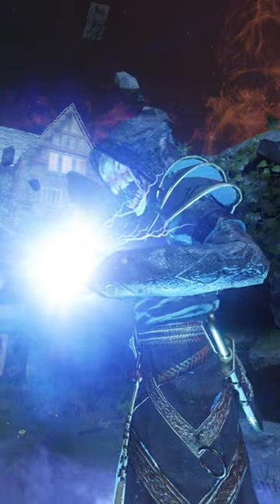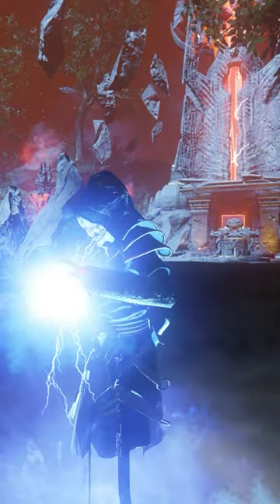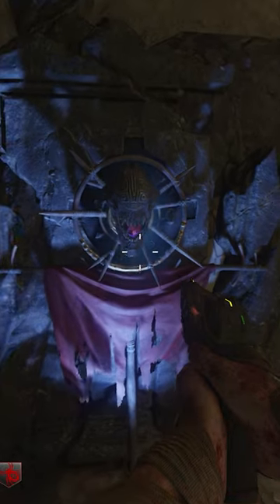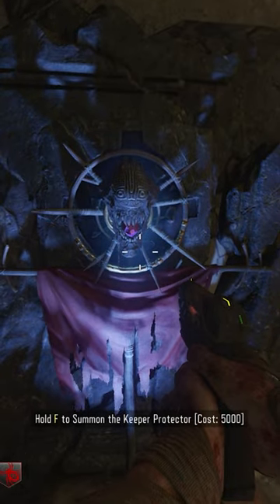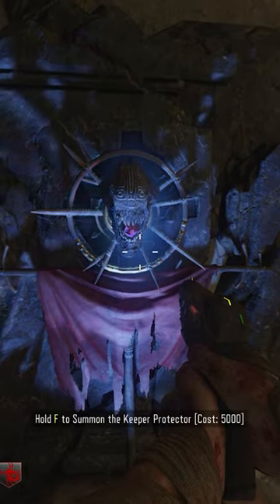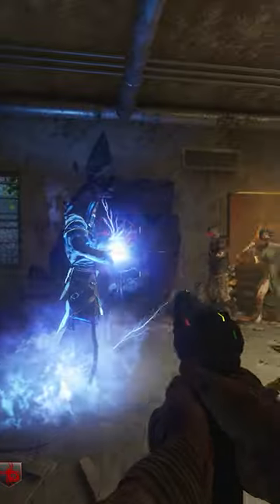HOW TO BUILD THE KEEPER PROTECTOR ON REVELATIONS!